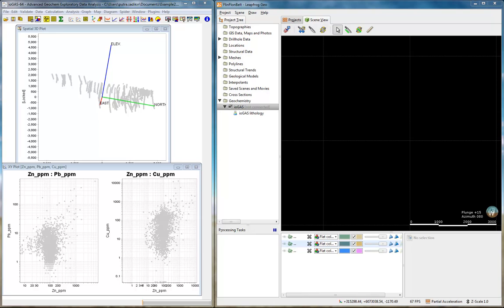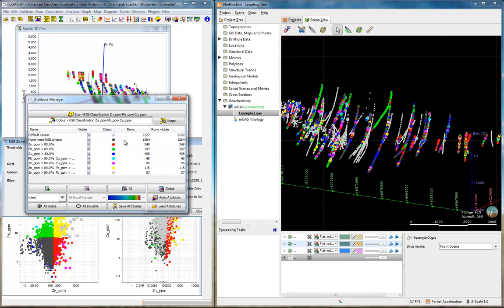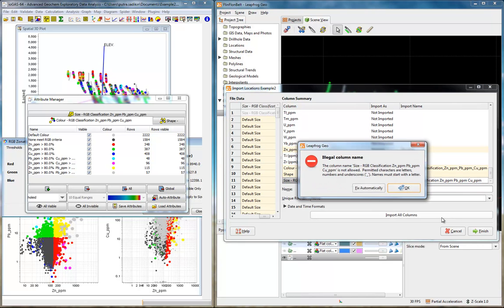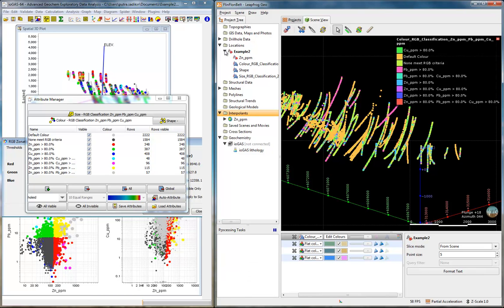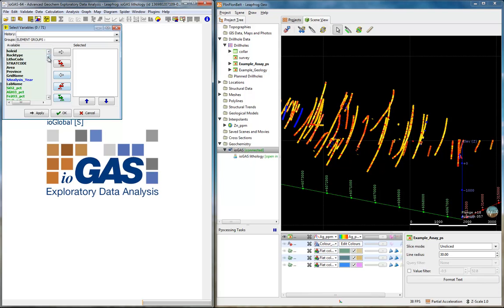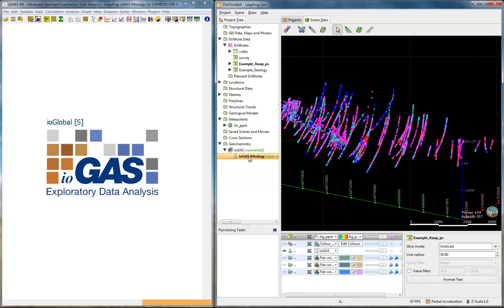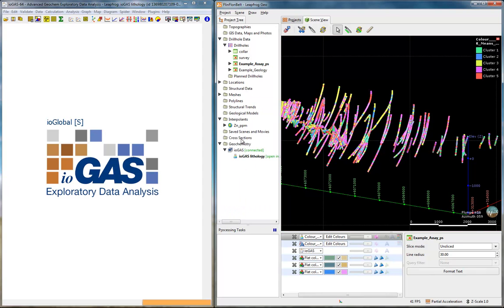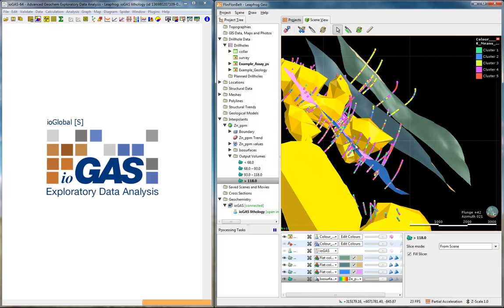IMDEX ioGAS Link for Leapfrog Geo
Category: Leapfrog Link
Title: REFLEX ioGAS Link for Leapfrog Geo
REFLEX ioGAS Video Training